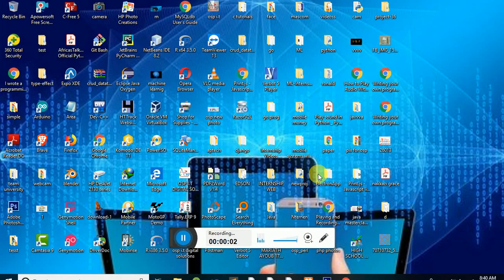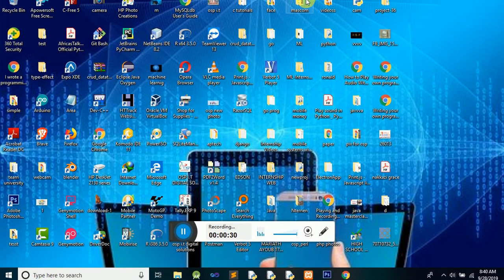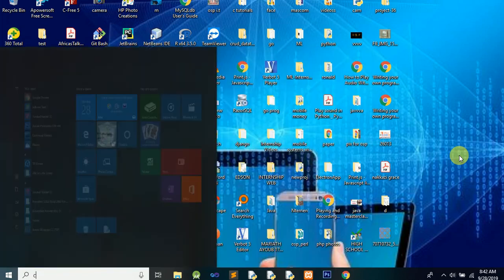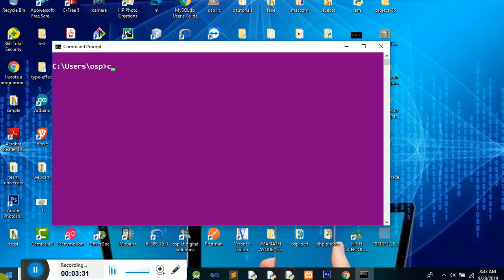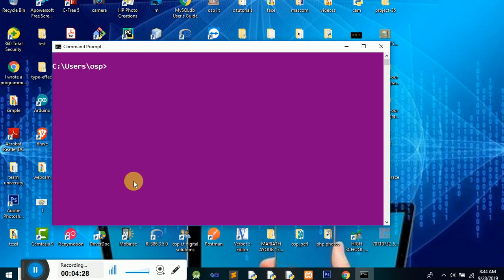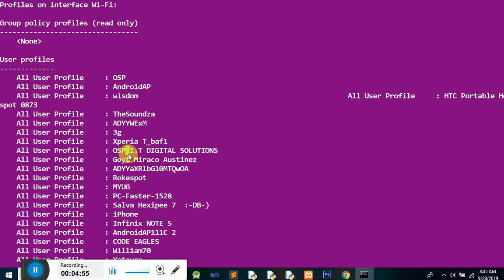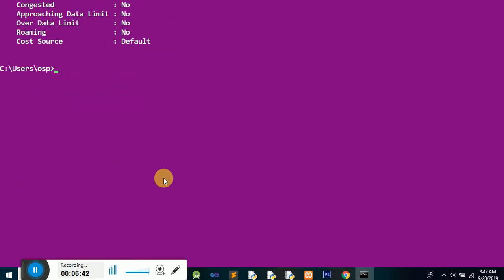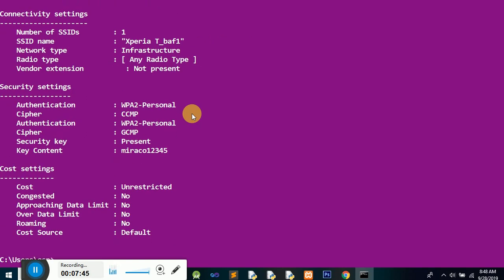Ethical Hacking using Batch (CMD) | How to hack wifi Password for Beginners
Hello world, in this video, am going to show you how to hack any wifi password with create tips for complete beginners
This video is going to introduce you to hacking using Batch programming languages